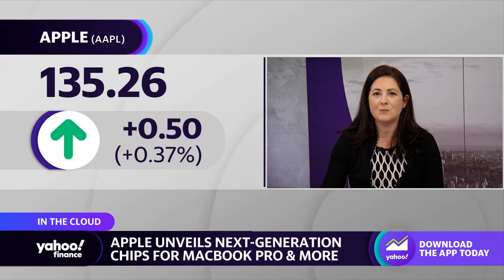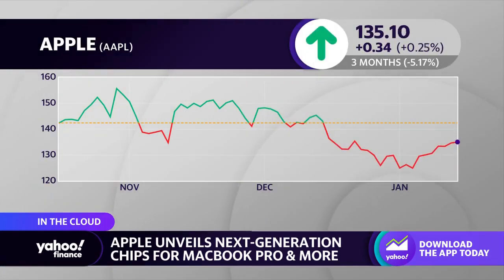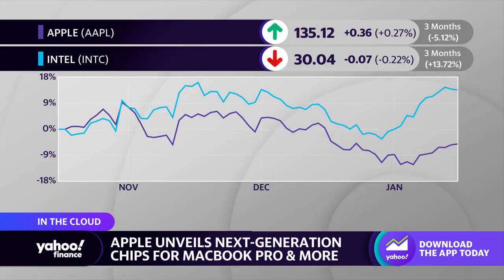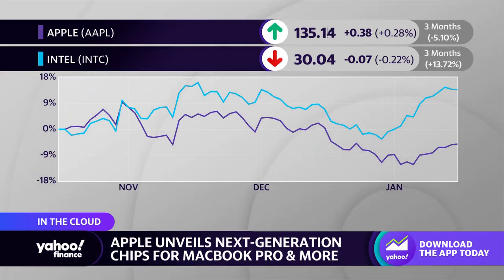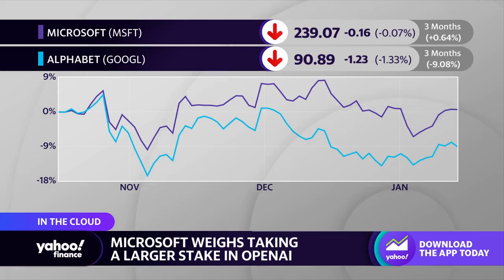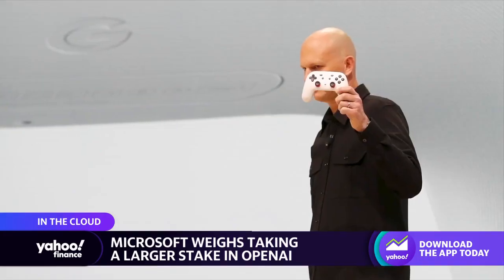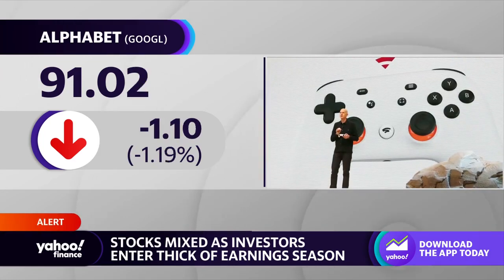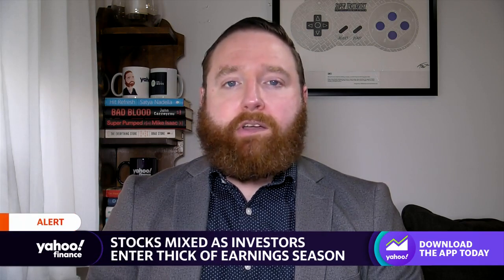Apple unveils latest M2 chips for MacBook Pro and more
Yahoo Finance’s Daniel Howley joins the Live show to discuss Apple’s next-generation chips.